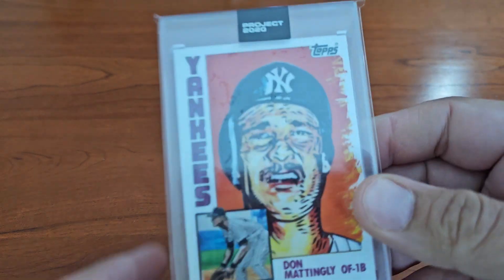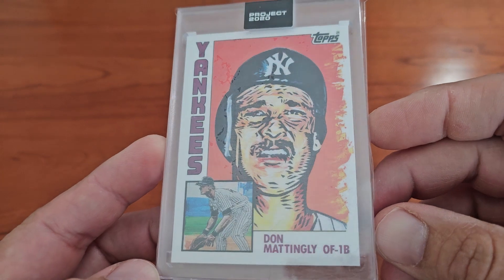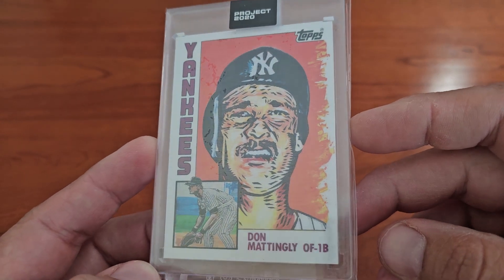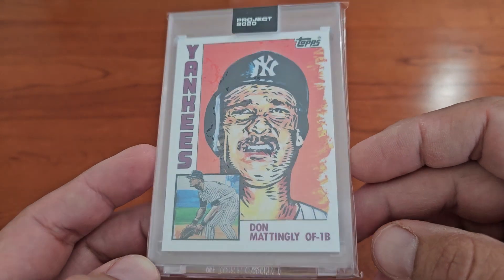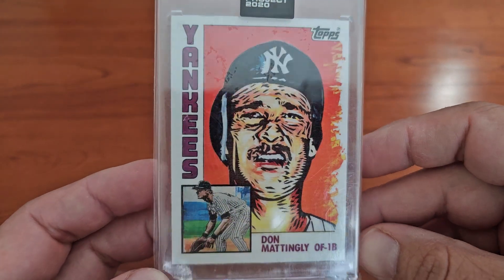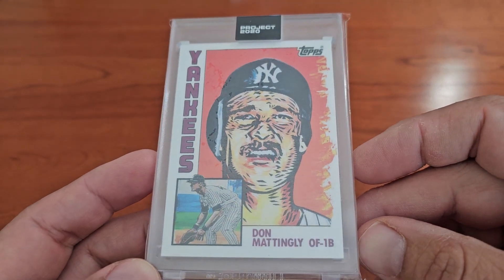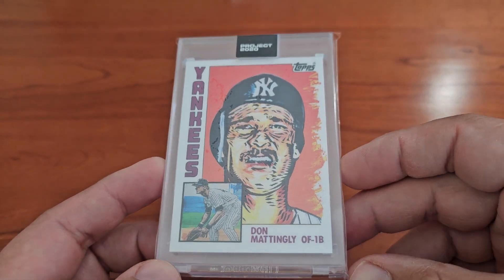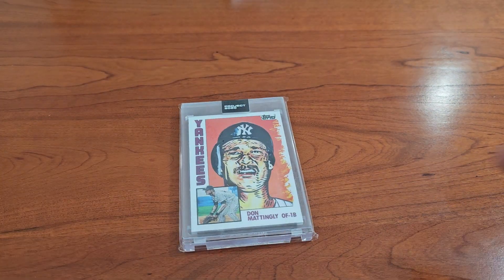Finally finished the project 2020 Blake set